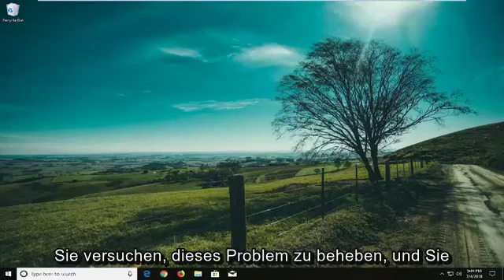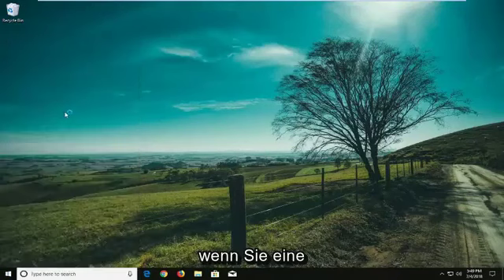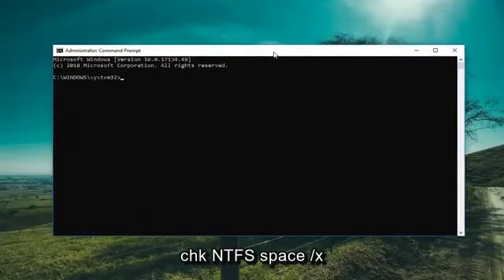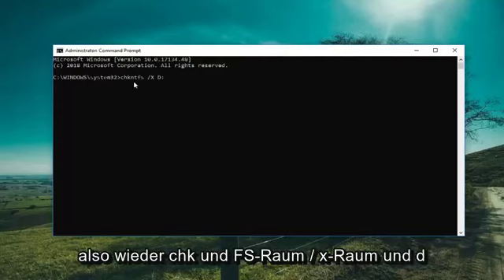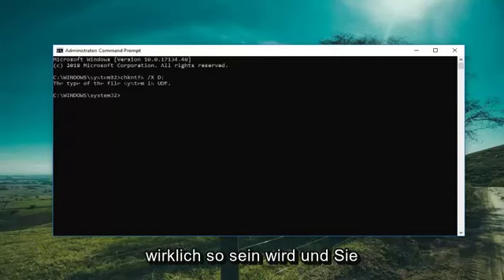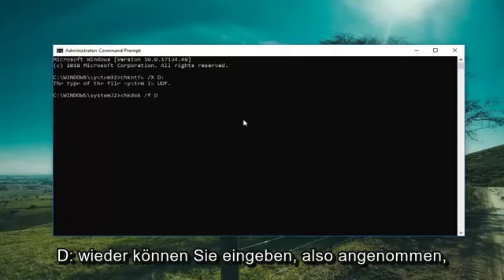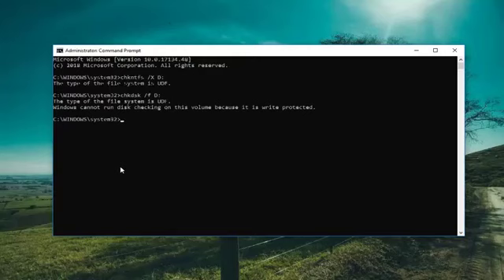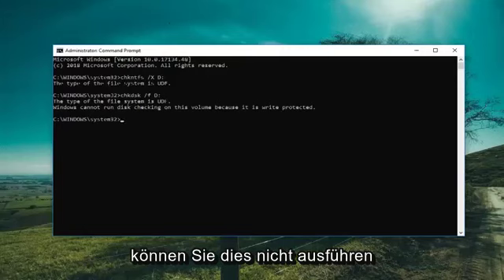Gelöst - Volume kann für den direkten Zugriff nicht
Fix: Volume kann nicht für direkten Zugriff geöffnet werden.

chkntfs /X D: (oder für welchen Laufwerksbuchstaben auch immer Sie ihn brauchen)

Übersicht über chkdsk kann Volume wegen Direktzugriffsfehler nicht öffnen
Die Chkdsk-Eingabeaufforderung ist ein Festplattenreparaturtool, mit dem Sie beschädigte USB-Laufwerke, externe Festplatten oder Micro-SD-Karten reparieren können. Aber manchmal, wenn Sie es verwenden, um eine Festplattenprüfung zu planen, erhalten Sie möglicherweise die Fehlermeldung "Das Volume kann nicht für den direkten Zugriff geöffnet werden".

Dieses Tutorial gilt für Computer, Laptops, Desktops und Tablets, auf denen die Betriebssysteme Windows 10, Windows 8/8.1 und Windows 7 ausgeführt werden. Funktioniert für alle großen Computerhersteller (Dell, HP, Acer, Asus, Toshiba, Lenovo, Samsung).